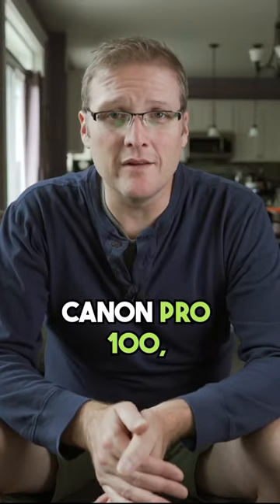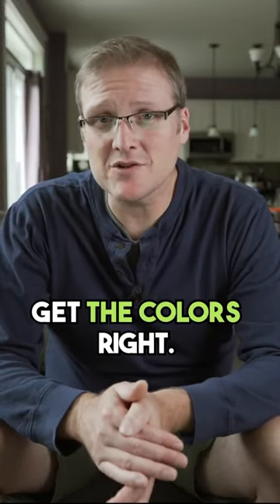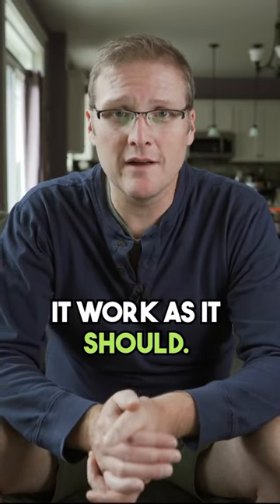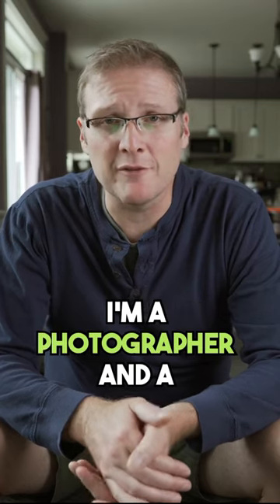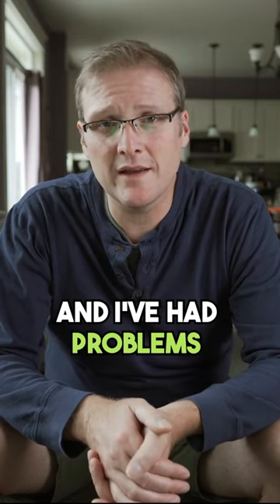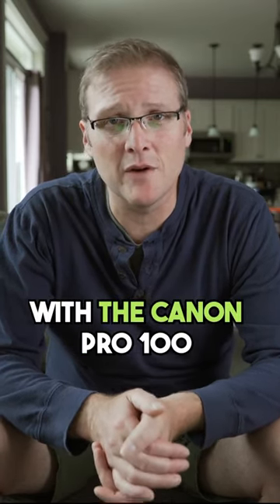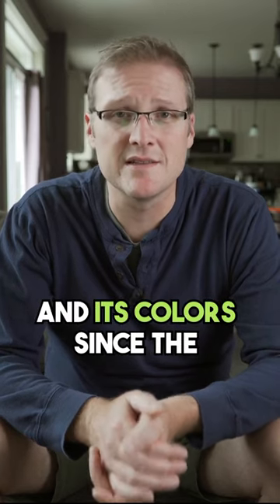Does your Canon Pro 100 print the wrong colors??? Find out how to fix it on my channel!